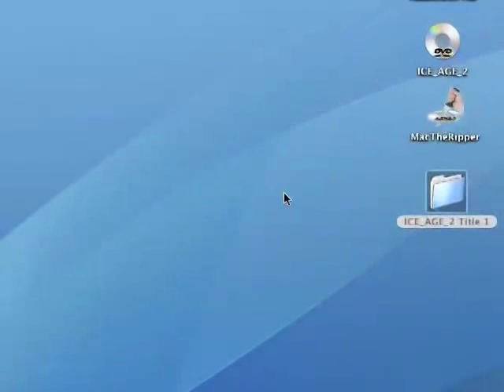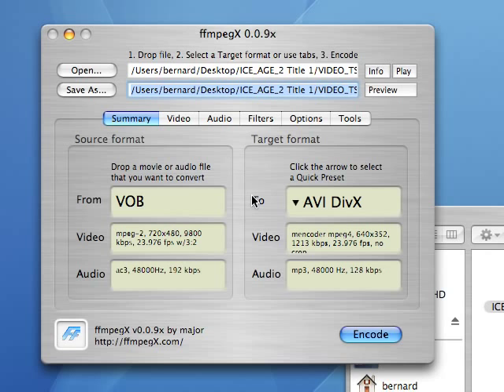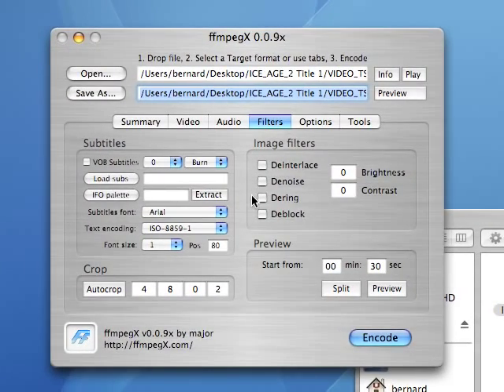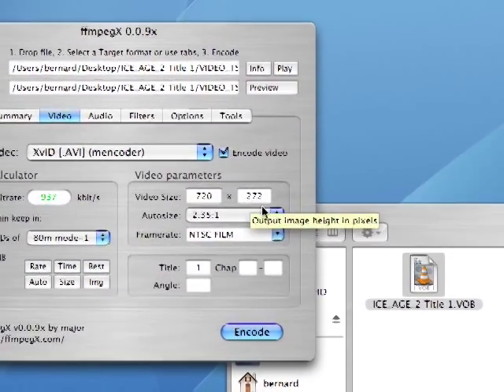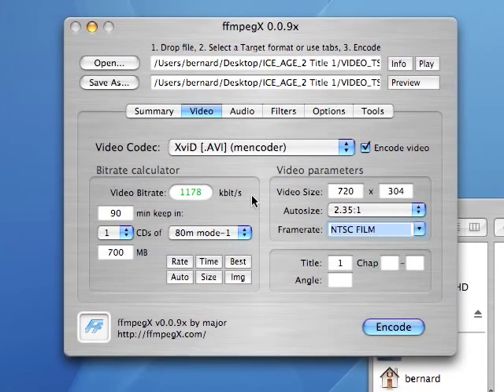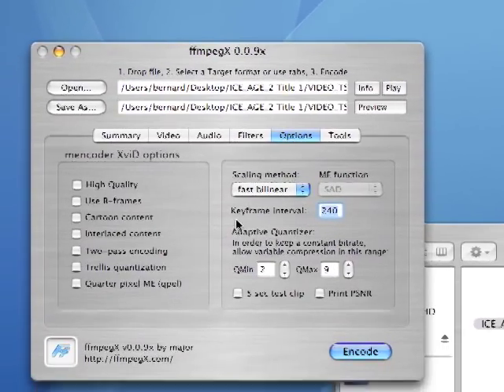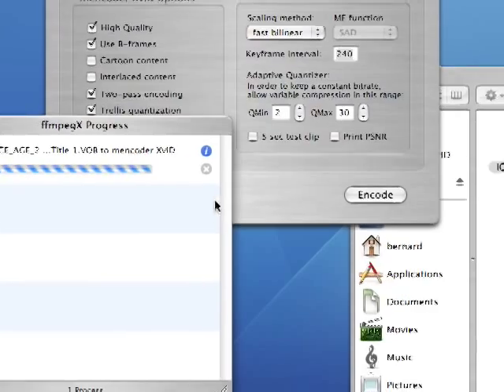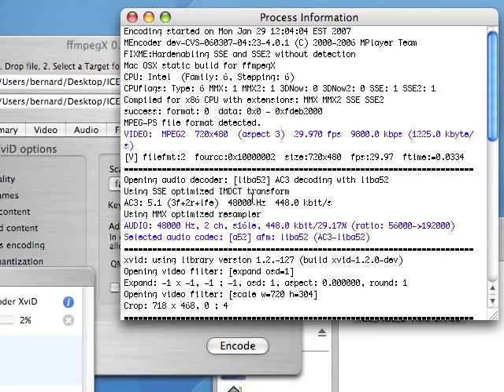Converting DVD Main Movie to XVID with Original Audio on OSX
This screencast will show you how to easilly convert the main movie of a DVD to XVID along with the original audio track in AC3.  This is done using Mac OSX and ffmpegx